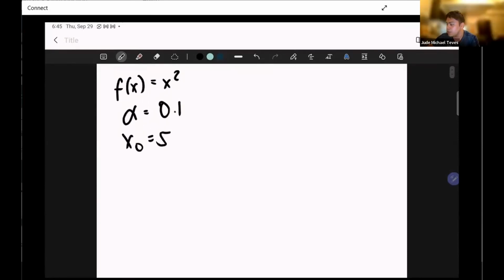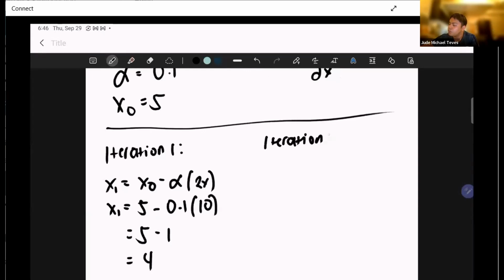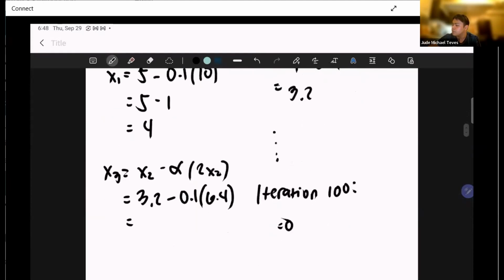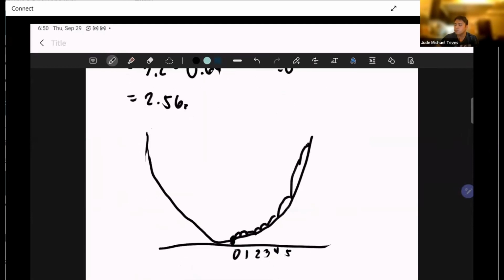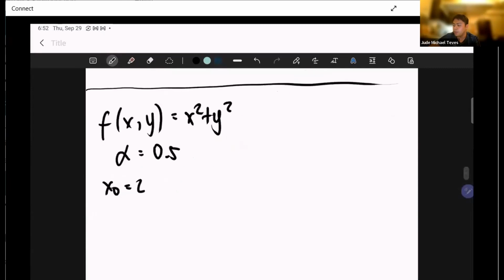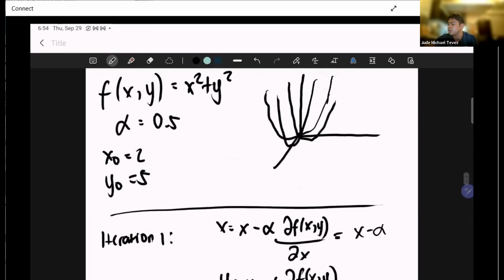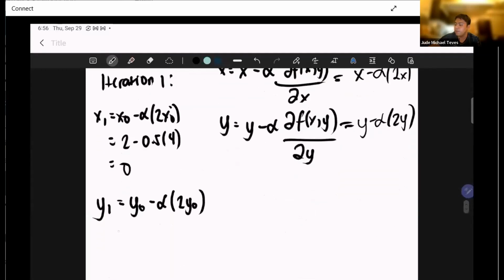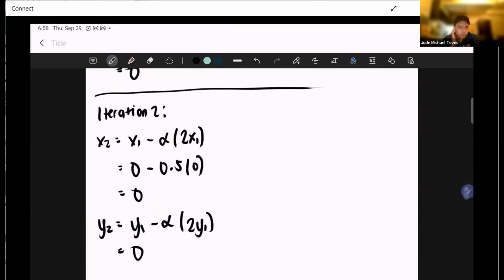ML Linear Regression pt5 - Gradient Descent Manual Computation